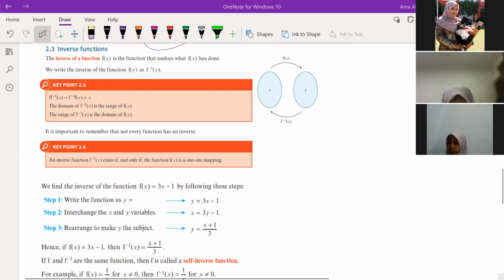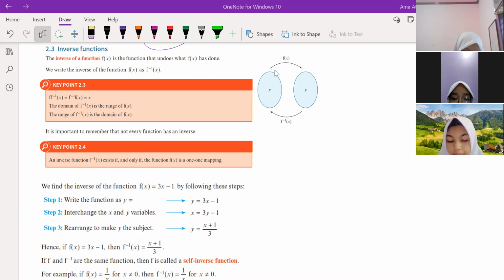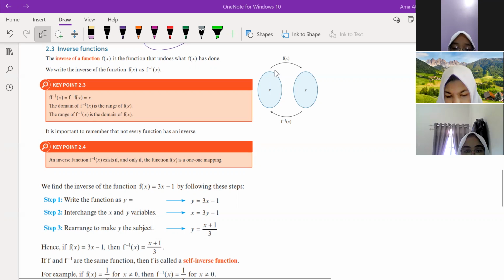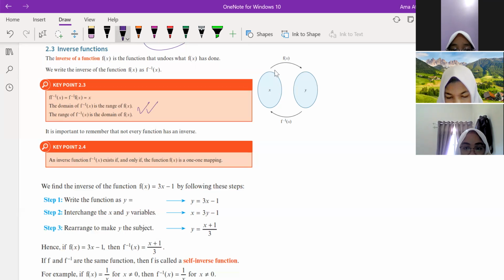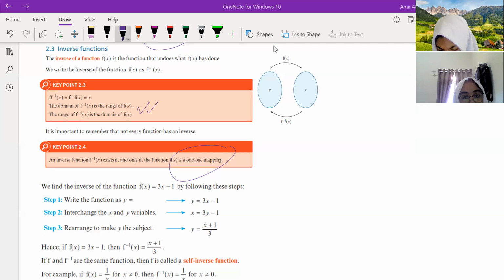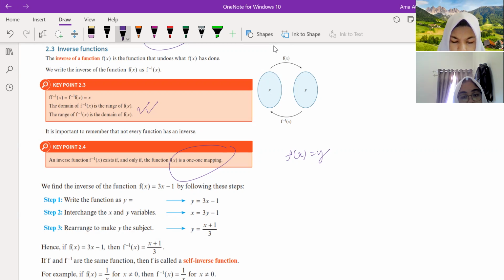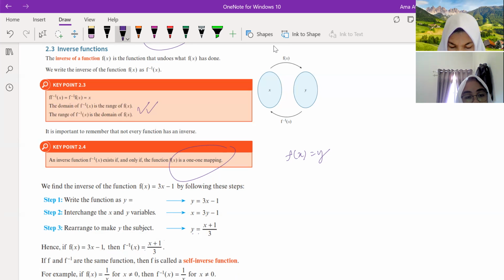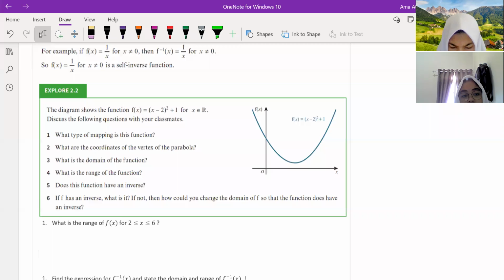C2.3. Inverse of a function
This lesson is delivered for grade 11 A on Wednesday, August 25th, 2021